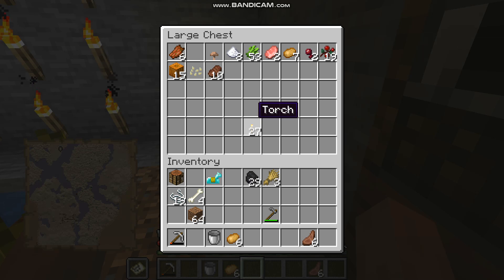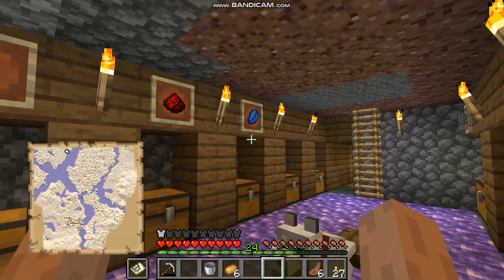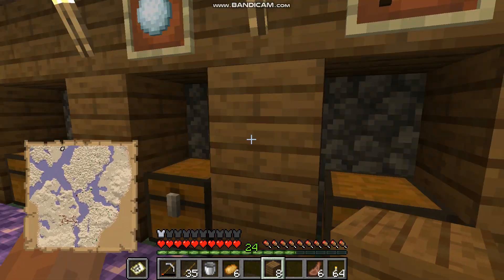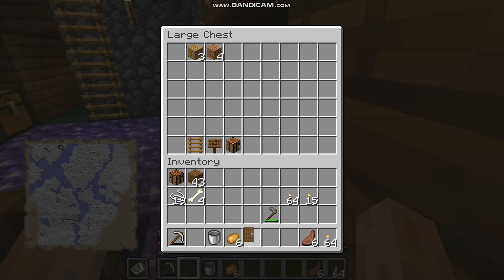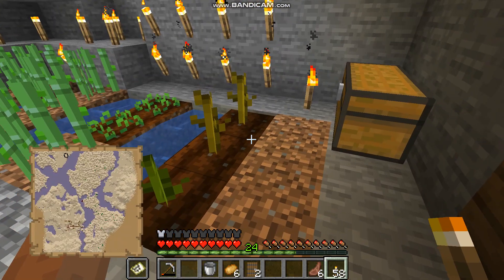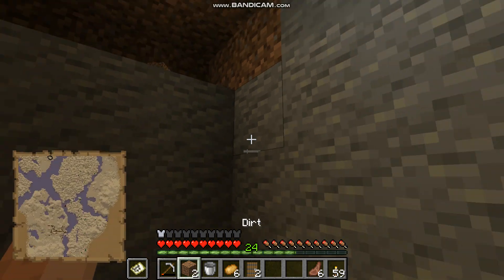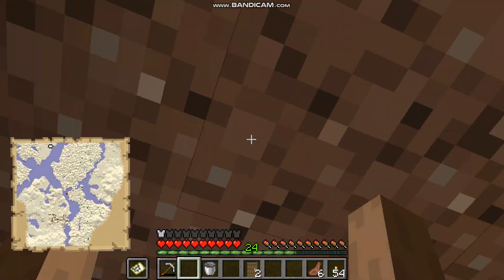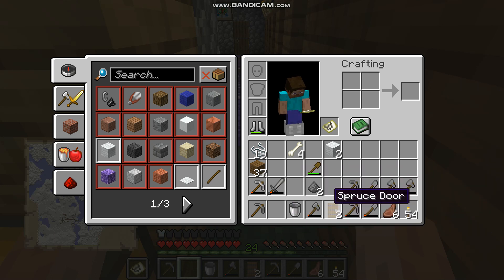MineCraft Lets Play S2E13 Lava is your friend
welcome back my fellow Minecrafters!Rob here fur the RathCo. Gaming Channel,& we are here today to check out episode 13 of RathCo.'s 2nd Lets Play for MineCraft! This time,we will be harvesting some lava in order to create a small lava pool in which to dispose of un-needed items,there are more sophisticated ways to build a trash can in minecraft,simply look it up here on YouTube,or watch my T&T video(Coming Soon)Titled "Redstone trash can" which I am in the process of creating!THANK YOU SO MUCH FUR ALL OF YOUR CONTINUED SUPPORT,PLZ LIKE & SUBSCRIBE SO THAT YOU DONT MISS ANY OF OUR UPCOMING UPLOADS & CONTENT!until that time comes,cya on the flip side,im out!